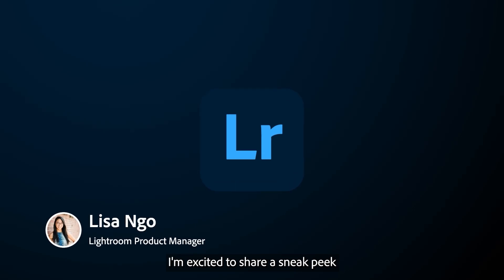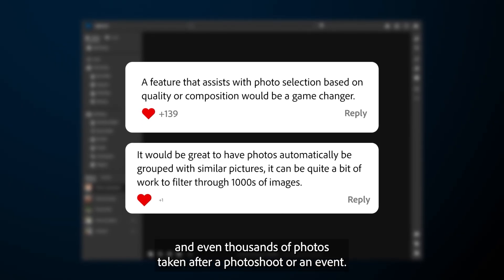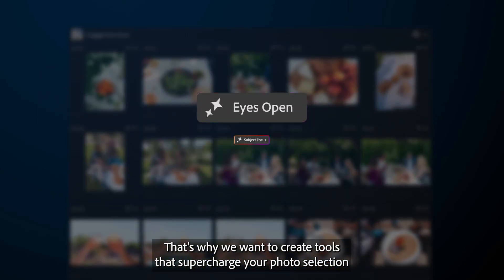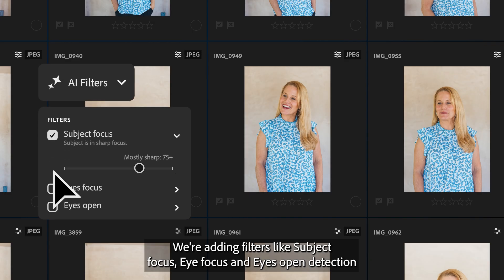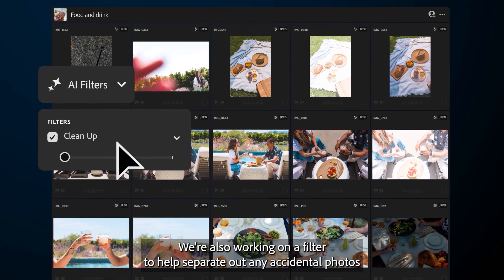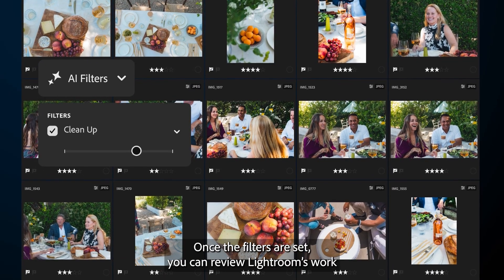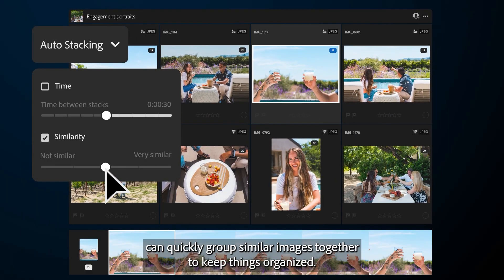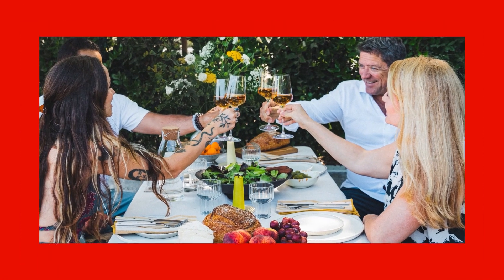Lightroom’s New AI filtering Tools That Will Streamline the Photo Selection Process.